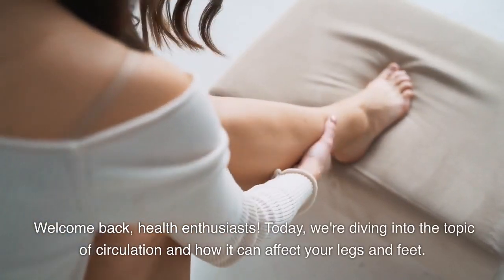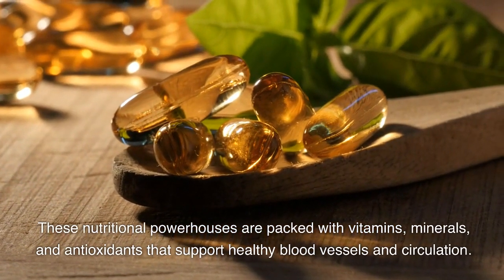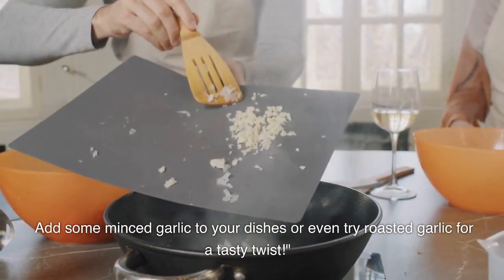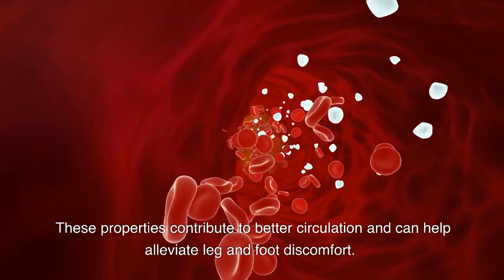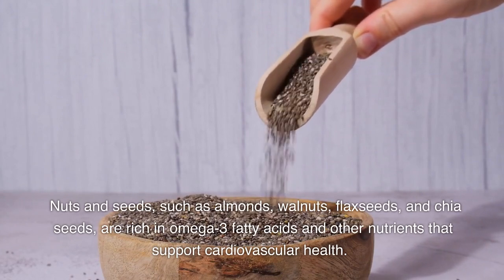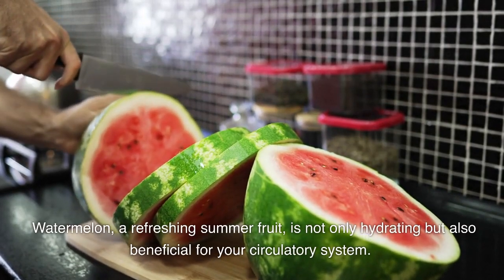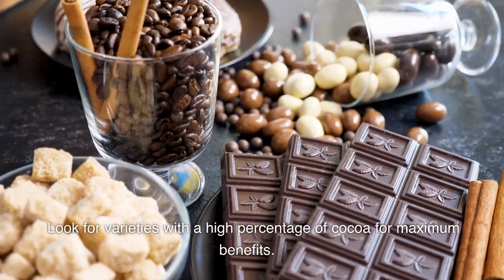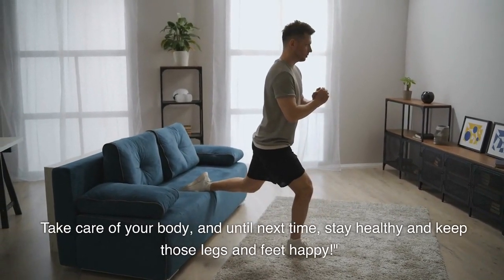Optimize Your Circulation 10 Foods for Better Blood Flow to Your Legs & Feet!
Boost your blood flow to your legs and feet with these 10 foods! Discover the power of optimizing your circulation and promoting overall wellness. From nutrient-rich leafy greens to antioxidant-packed berries, this video reveals the top foods that can improve blood circulation naturally. Don't miss out on these simple dietary additions that can enhance your vascular health and bring vitality to your lower extremities!